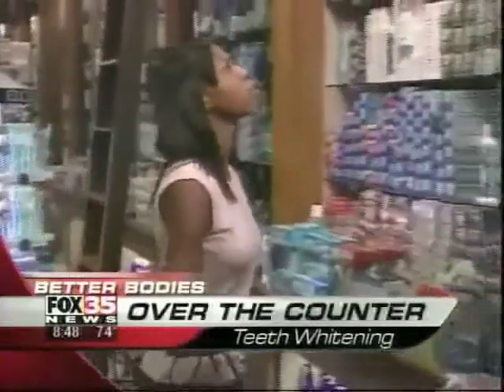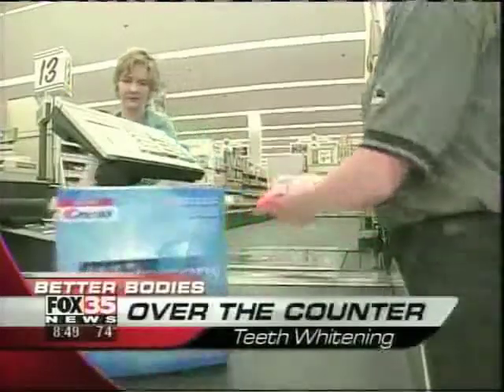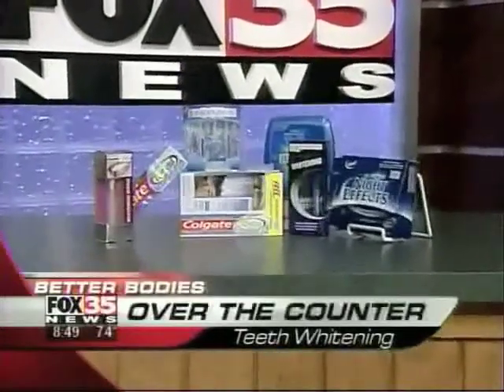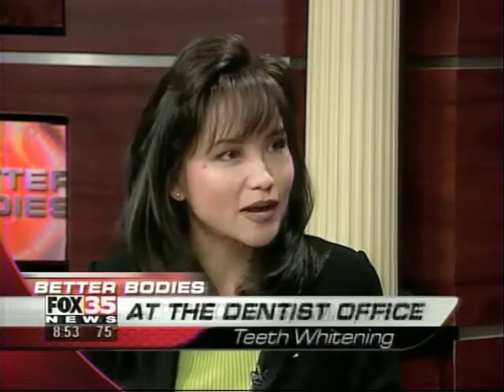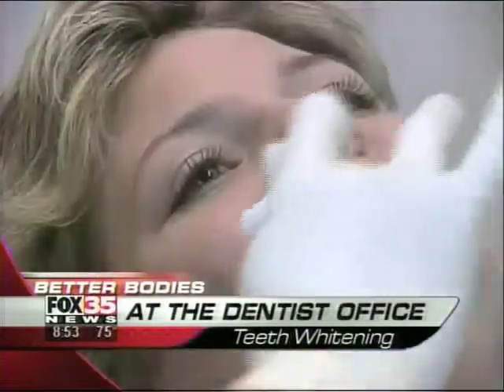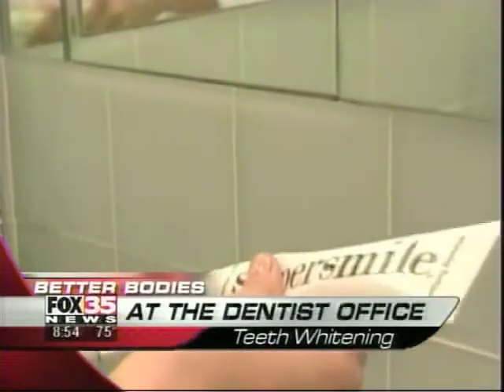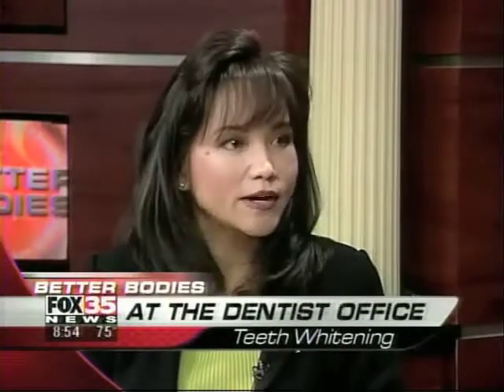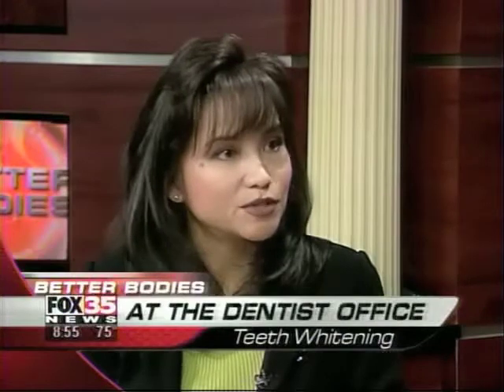Orlando Cosmetic Dentist Dr Pitts Interviewed On FOX TV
Orlando Cosmetic Dentist, Dr Rebecca Pitts, speaks with FOX News about in-office and over the counter teeth whitening products. Dr Pitts explains the pros and cons of each process. For patients wanting a bright white smile Dr Pitts recommends ZOOM in-office power whitening because of the superior results obtained with this procedure.